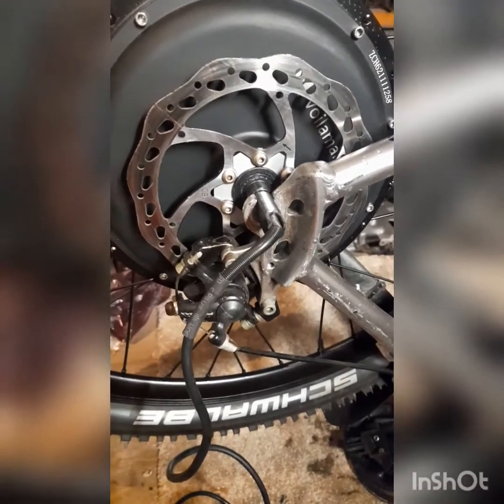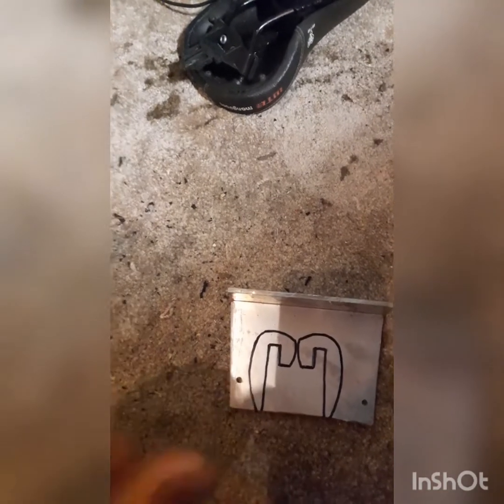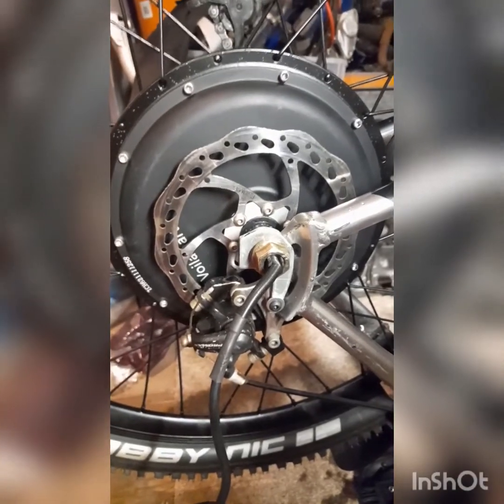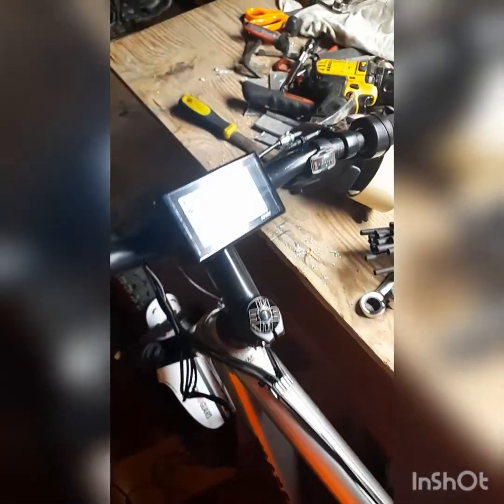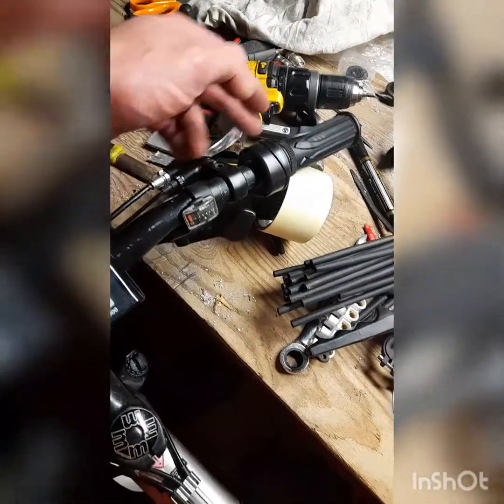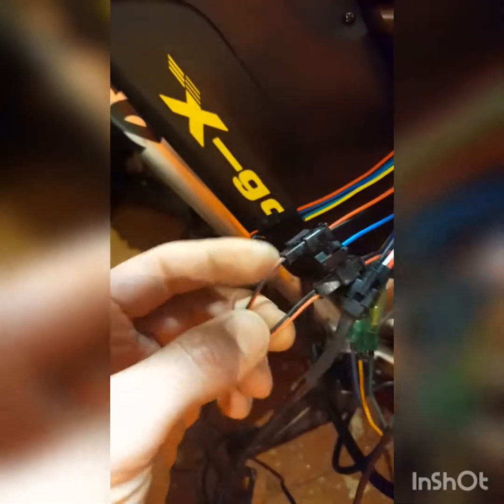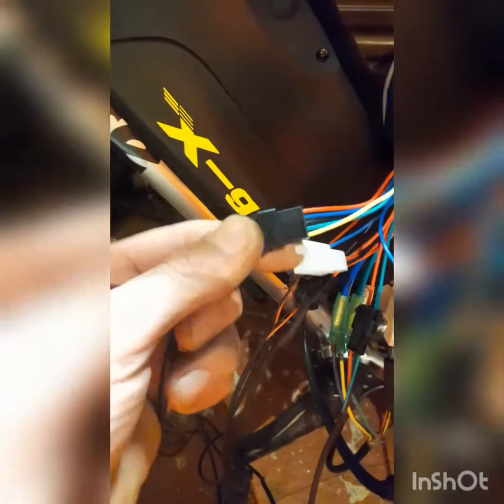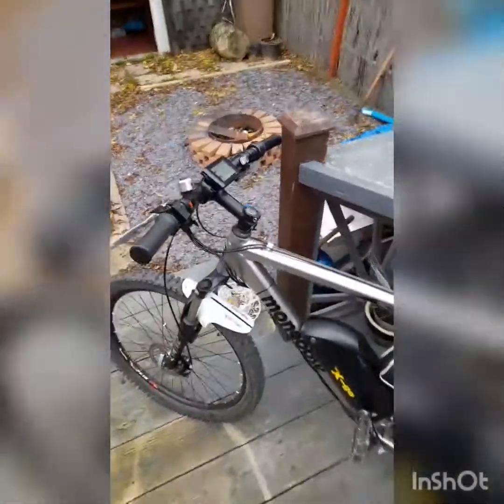mongoose voilamart ebike kit build focus on torque arms and wiring